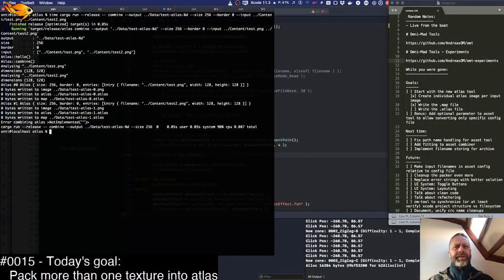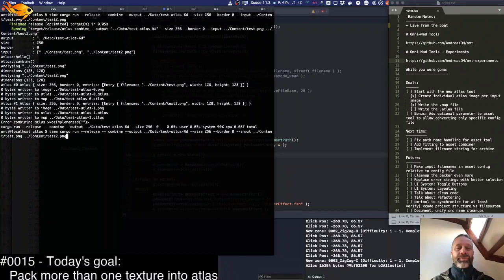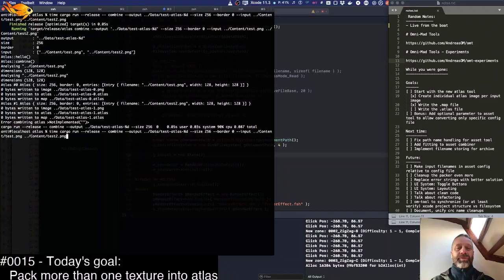Fiiish! 0015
Had some network problems during this stream. :(